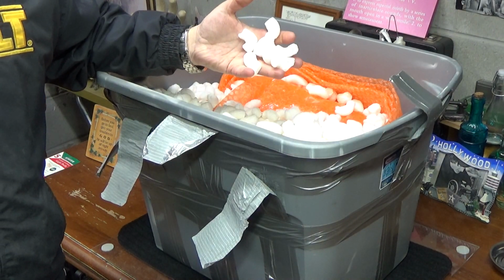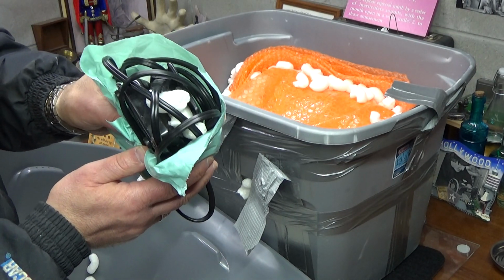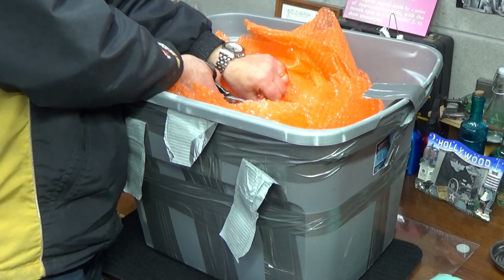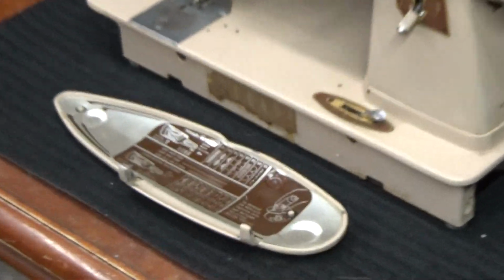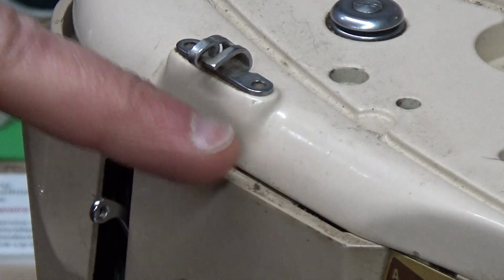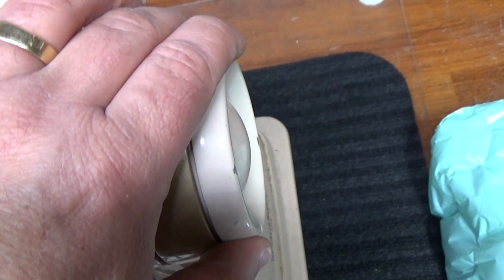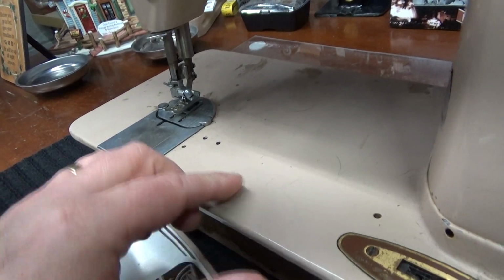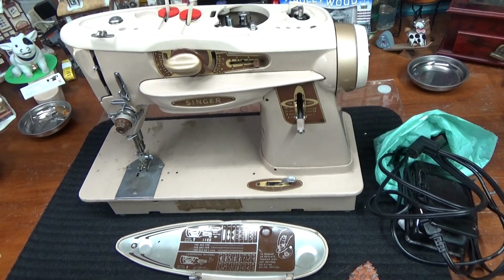UNBOXING - First machine shipped from Wyoming...What will it be?